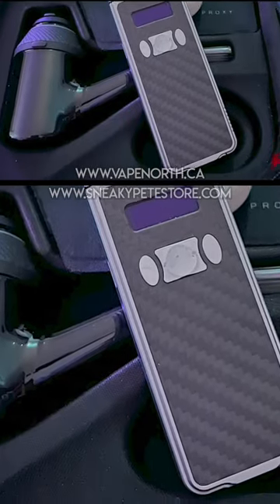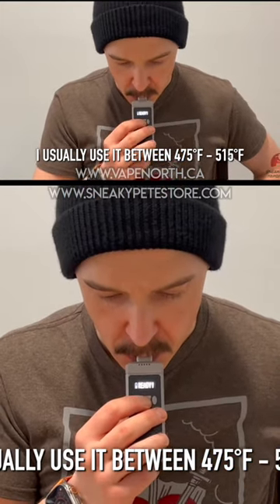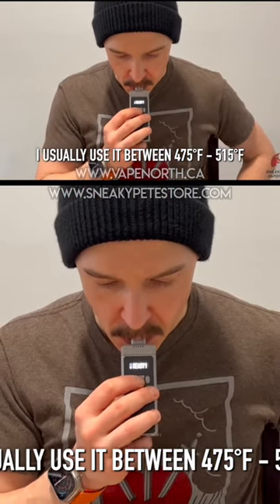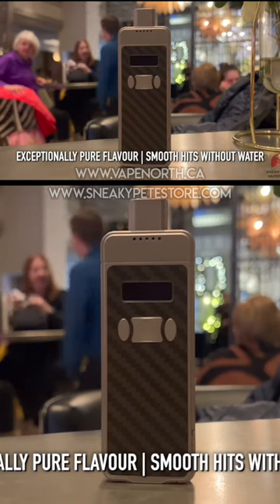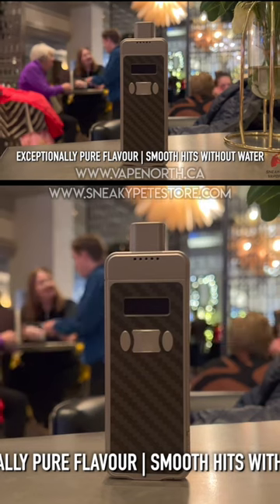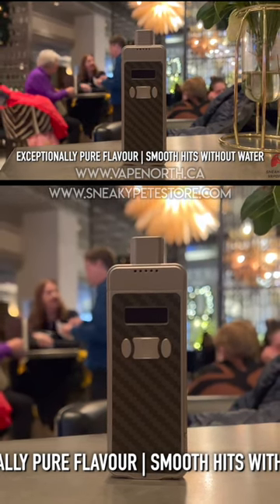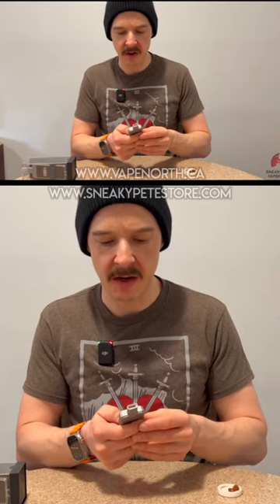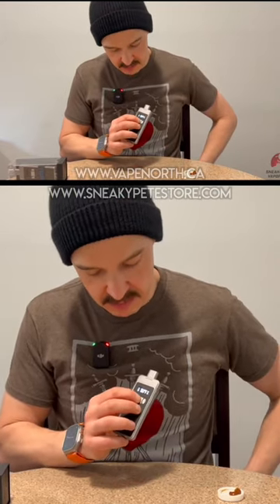EVOLV CRICKET DEMO SESSION